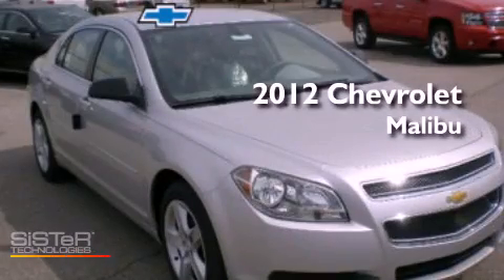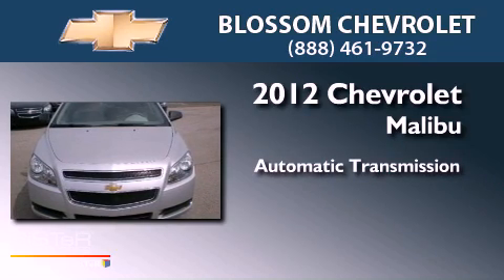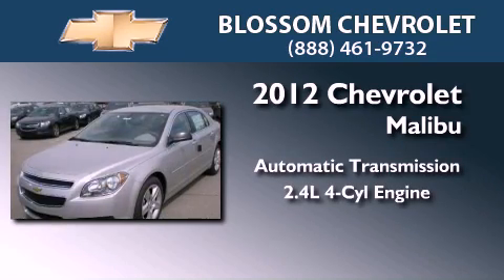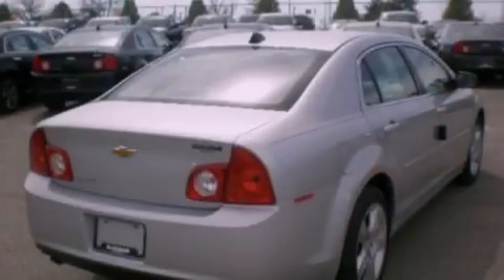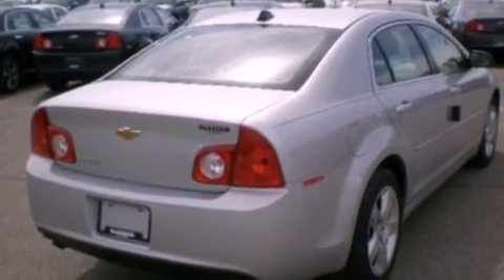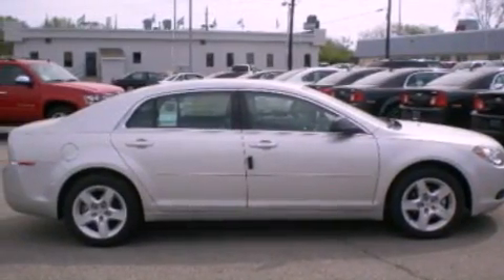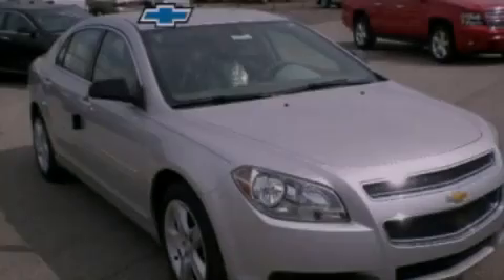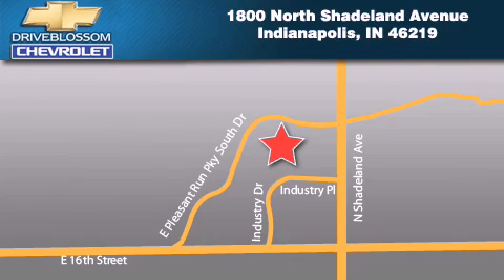2012 Chevrolet Malibu Indianapolis IN 46219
Year : 2012
 Make : Chevrolet
 Model : Malibu
 Engine : 2.4L I4 16V MPFI DOHC
 Trans . : 6-Speed Automatic
 Exterior : Silver Ice Metallic
 Miles : 1
 Interior : Titanium
 Stock : 21421